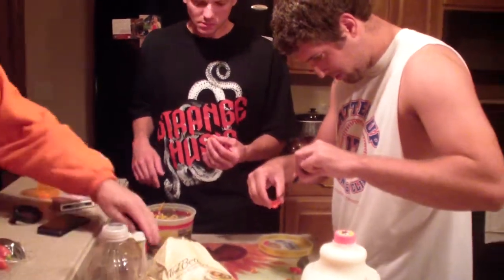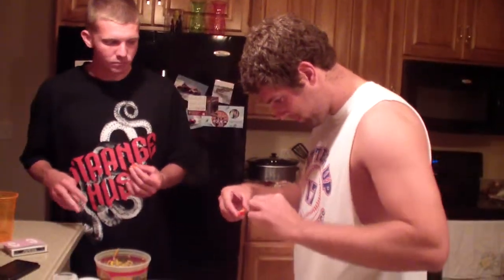RedSavina.MP4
My friends and I eating a Red Savina pepper.